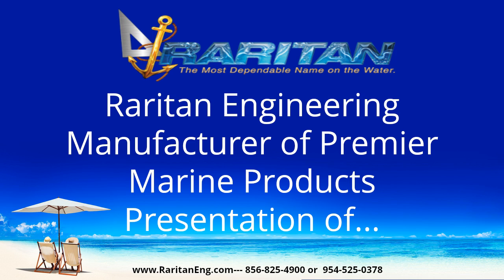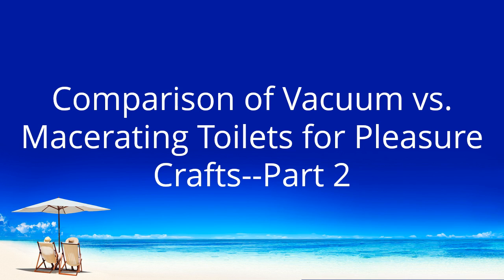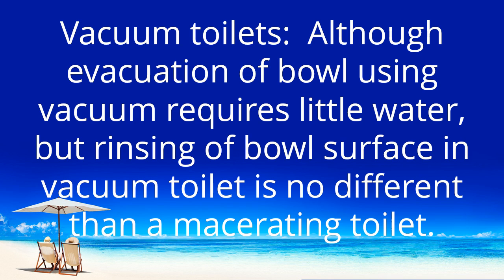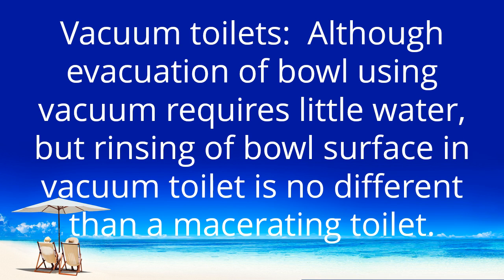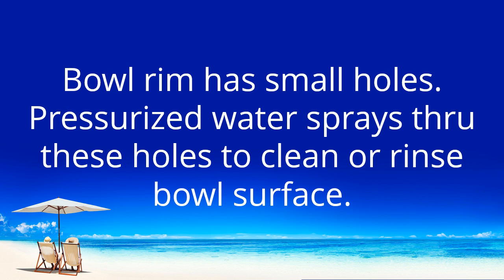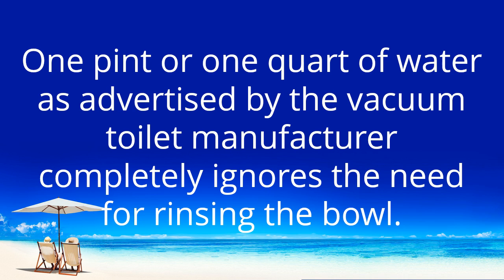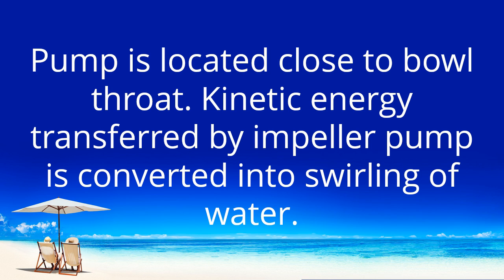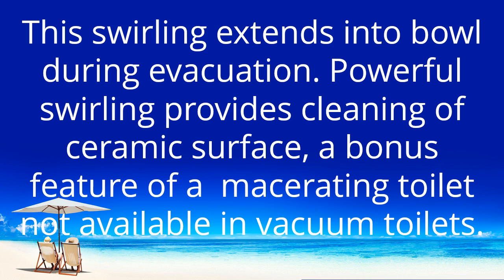Macerating Toilet vs Vacuum Marine Toilet Part 2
Macerating Toilet Vs  Vacuum Marine Toilets Part 2

Preventing odors from sewage tank coming back thru toilet bowl
All plumbing code for house requires a J trap under the toilet to prevent gases from sewage main to come back thru toilet.  Boat building industry has no such requirements.

Vacuum toilets have no water seal. It mostly depends on vacuum (negative pressure) to prevent gases/odors coming back to toilet. In case of vacuum pump being turned off or not working, there is a direct connection between holding tank and toilet without any water seal. There is a valve between hose and toilet bowl and seal on the valve compromised with loss of vacuum.

Macerating toilet, with vented loop has a water seal just like home and seal is reliable even during short term and long term storage.

marine Toilets
macerating toilets